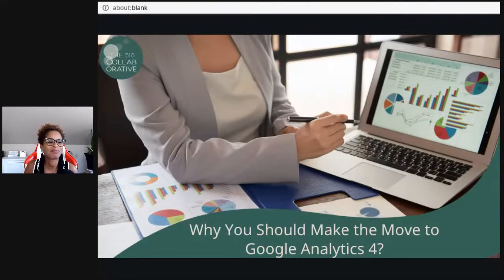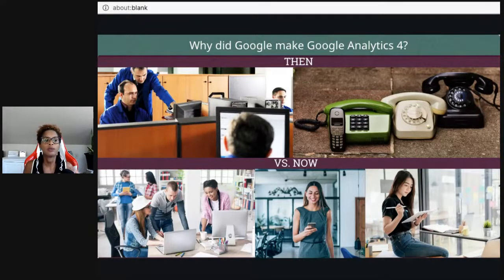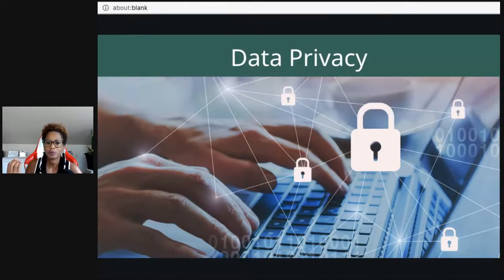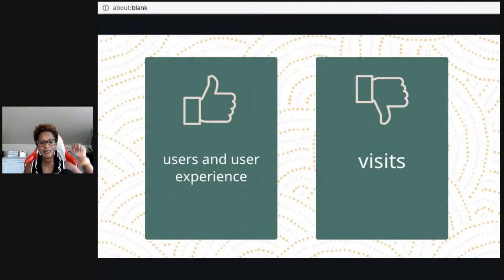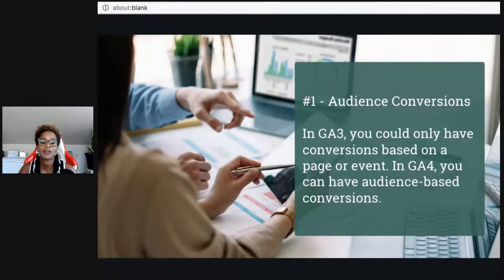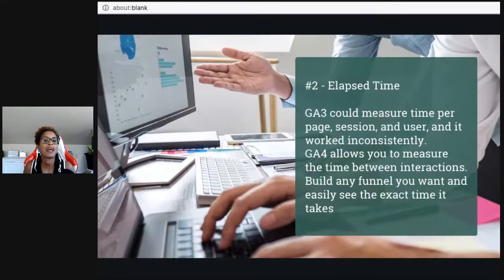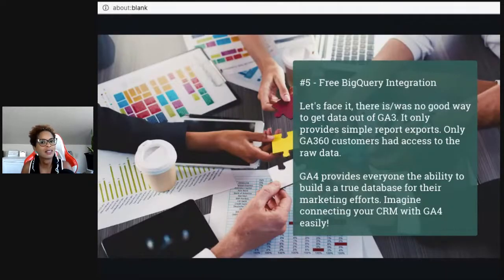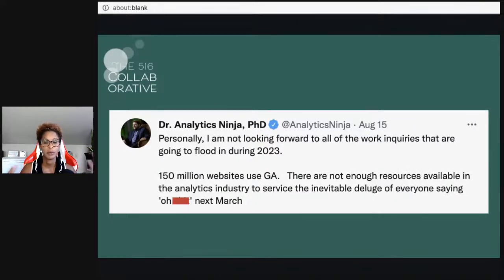Why You Should Make the Move to Google Analytics 4?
You've seen the emails from Google.
You've seen the pop-ups when you login into your Universal Analytics account.

But, you are still confused as to why you should make the move to GA 4.

I will break it all down for you. You don't want to miss this one!